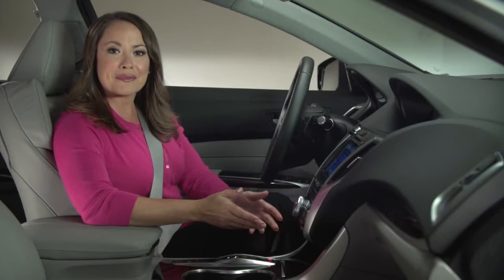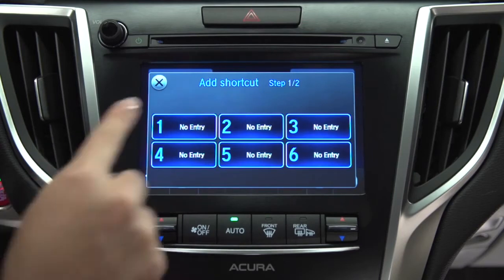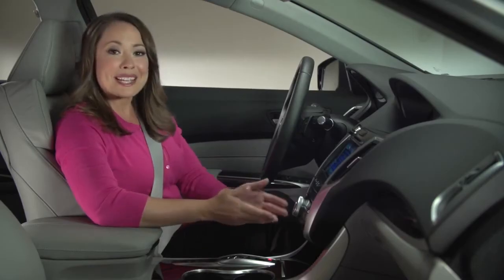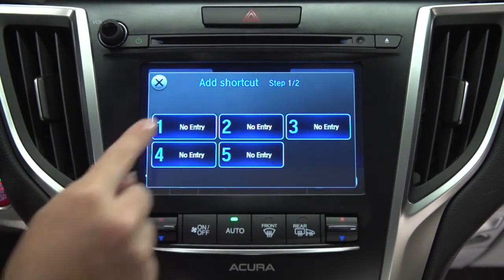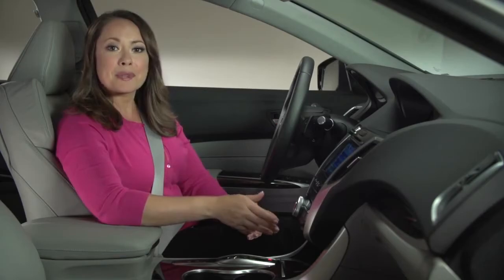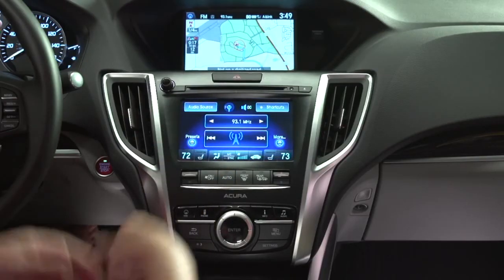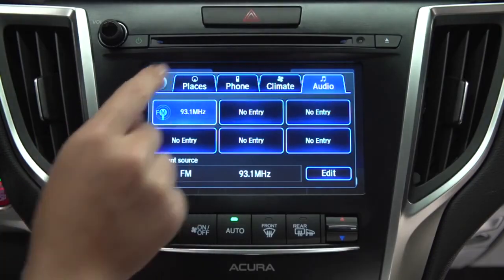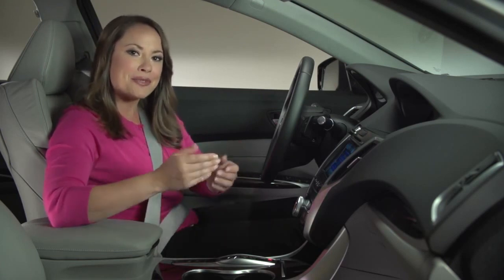2015 TLX Setting and Using Shortcuts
2015 TLX Setting and Using Shortcuts